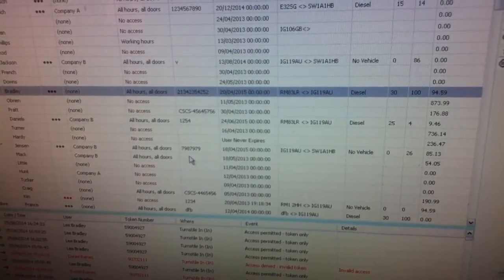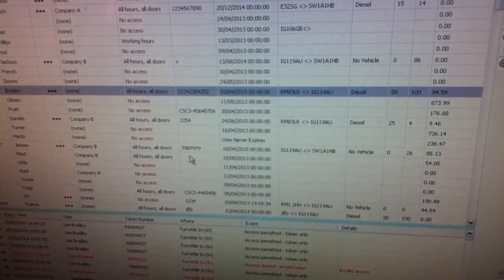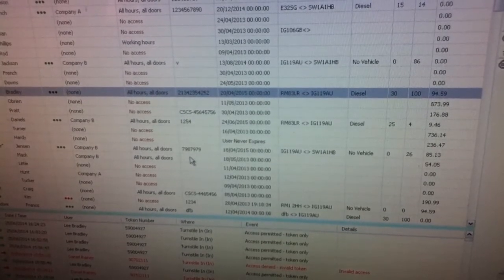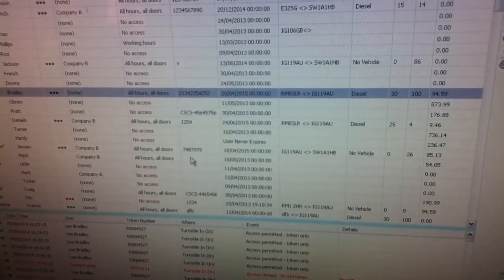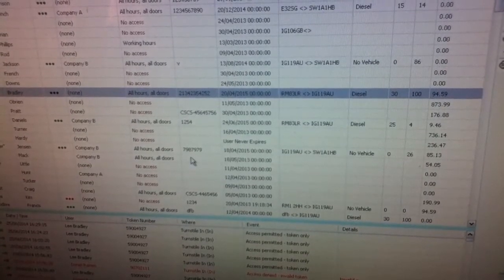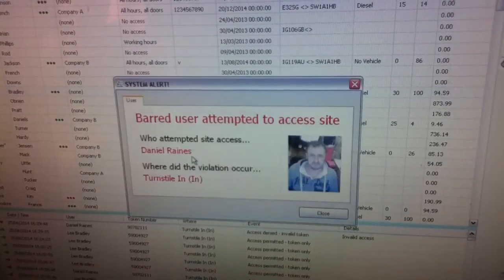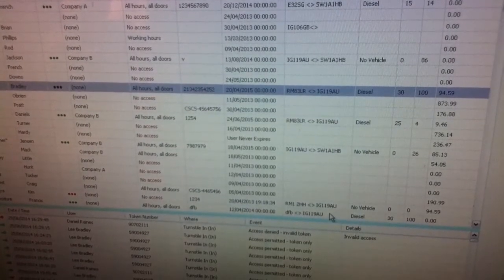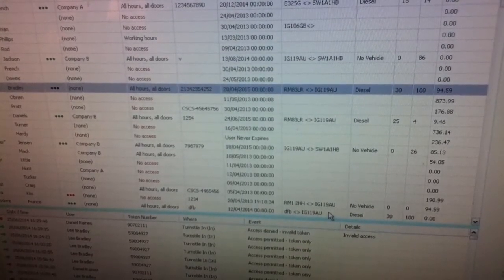BreeCS with TTS at the turnstile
A cost effective way of adding site operative notifications at the turnstile.